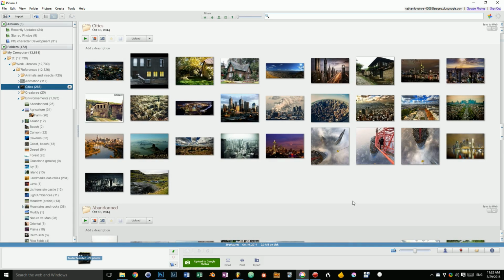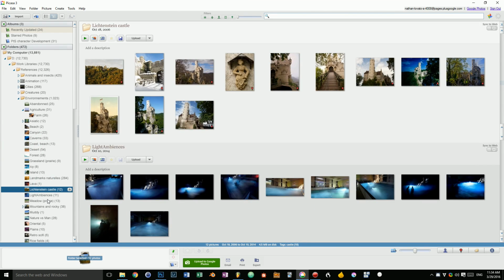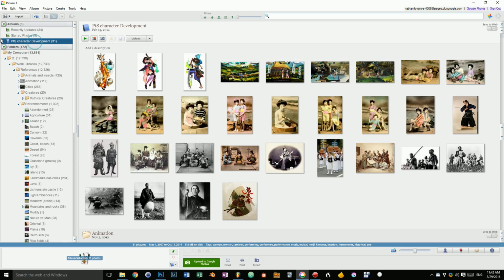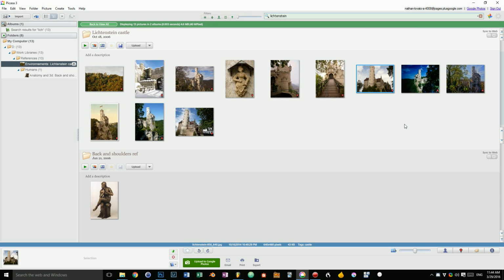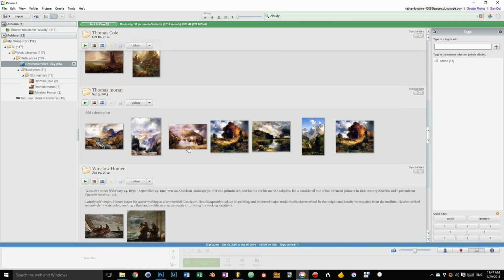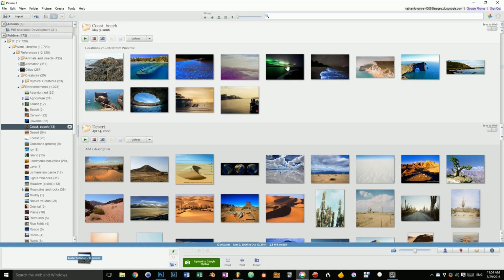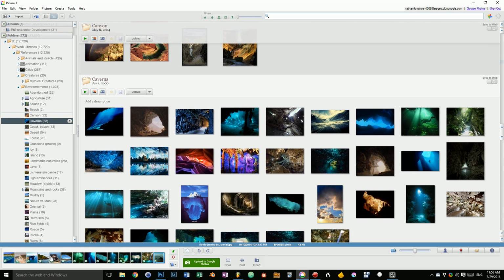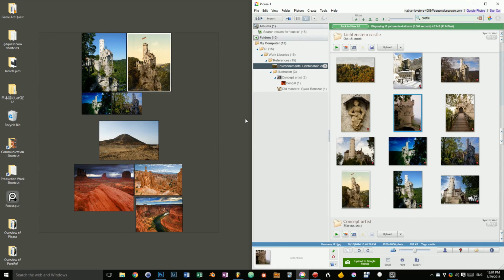Picasa - a free program to organize your reference images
Overview of Picasa, Google’s program to manage your pictures
Any professional artist needs a solid library of reference pictures to work with. Picasa is a good tool to manage them. It is a free photo management program for Windows and Mac that was developed by Google. Although it is not in development anymore, at the time I am making this video, it is my favorite free application to manage pictures on Windows. There are currently no satisfying open source alternatives I know of.
Picasa allows you to add metadata to your pictures, to search through your library, and to organize them effortlessly. It is a great companion for any digital artist, and one I recommend that you check out if you want to follow my Krita training.